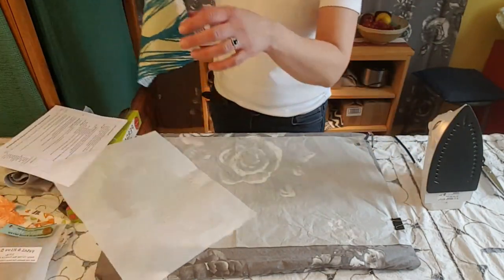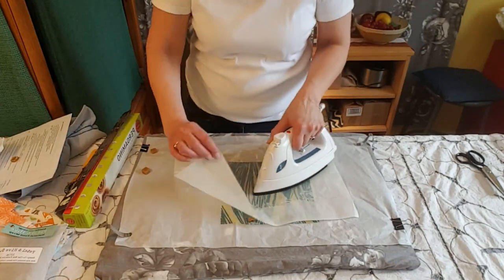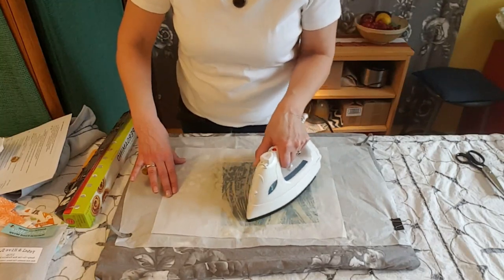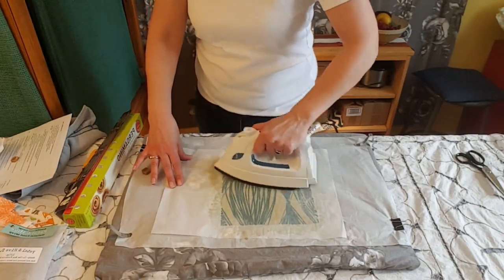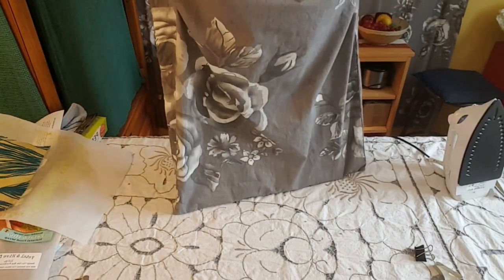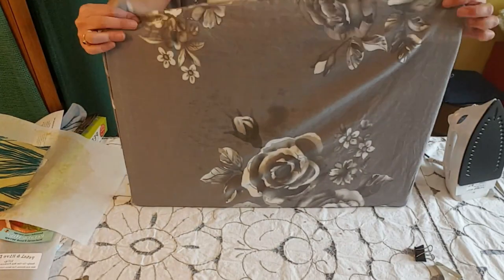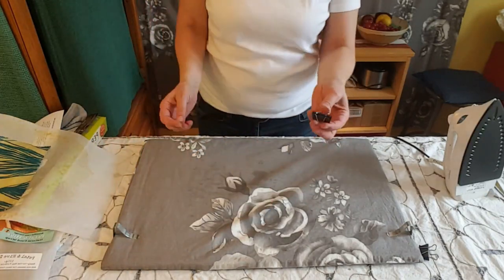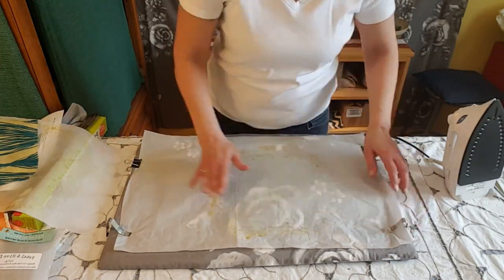DIY Beeswax Wraps - Iron-On Method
How to make beeswax food wrap using pre-made wax formula and lots of info re fabric selection and preparation.
How to make a craft ironing board.
Interested in custom crafting your own beeswax food wrap?

Product Descriptions:

DIY Wax Formula:  Enjoy the freedom of custom crafting your own beeswax food wrap!  Each bag contains 100g. of ready-to-use wax formula, which will coat approx. 450”sq. of fabric.  Detailed, step-by-step instructions are included.

Petal & Hive Deluxe Beeswax Food Wrap is no ordinary eco-food wrap! Featuring Zesty Orange Peel Wax and an integrated cord and toggle, these wraps smell fantastic and stay closed. Perfect when you're taking food on the go!
 • Multi-Size 3-Pack comes in a handmade origami envelope and includes: 13x13”, 10x10”, 8x8”, 50” Elastic Cord & 3 Toggles.

Currently only for sale in Canada.